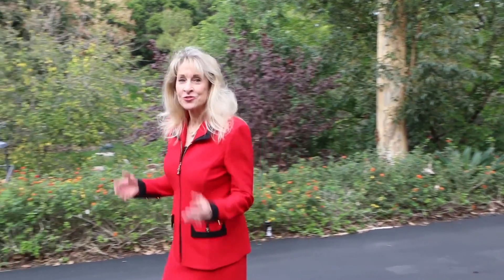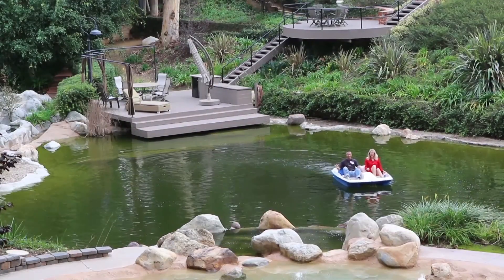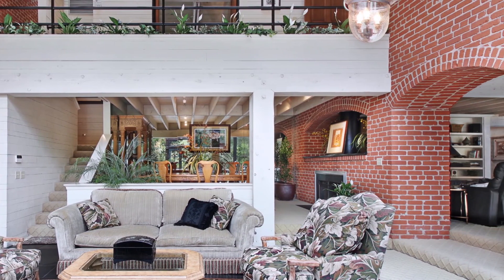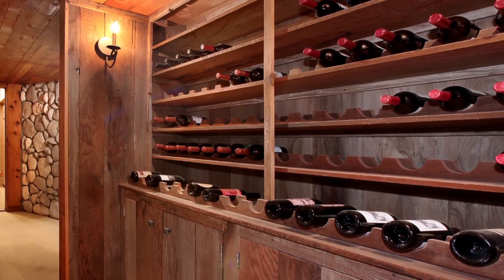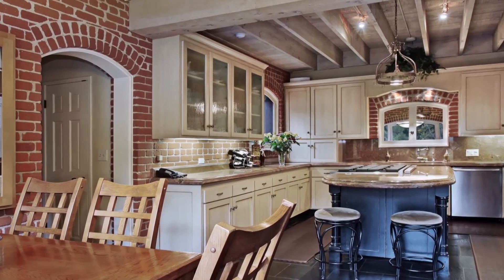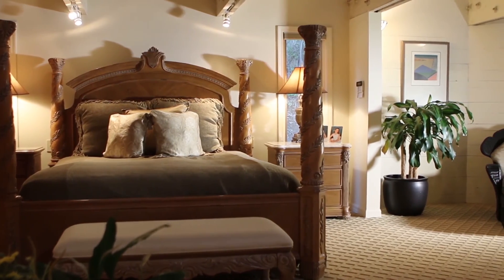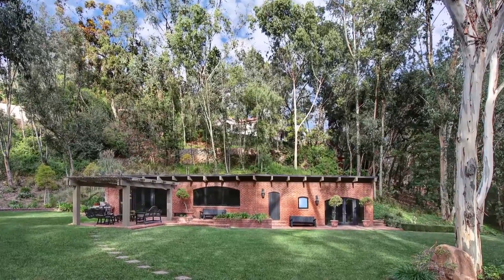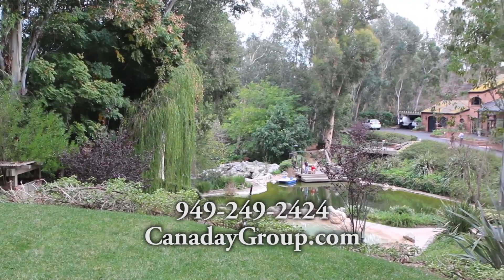2165 Lemon Heights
Take a tour of this amazing Jack Selman designed home once owned by Chuck Norris in the North Tustin Neighborhood of Lemon Heights.